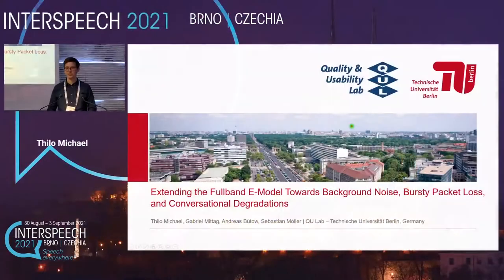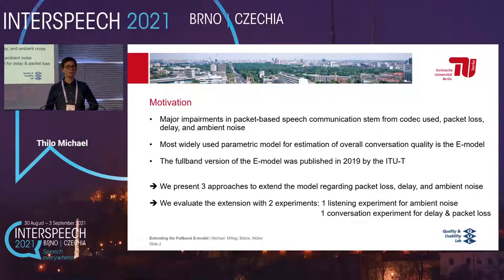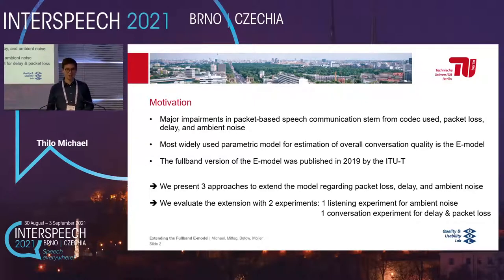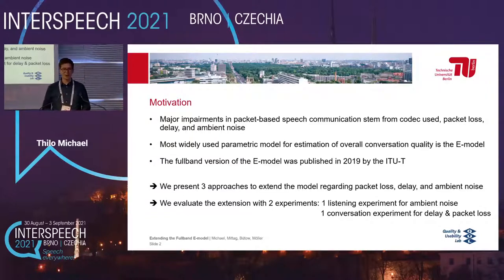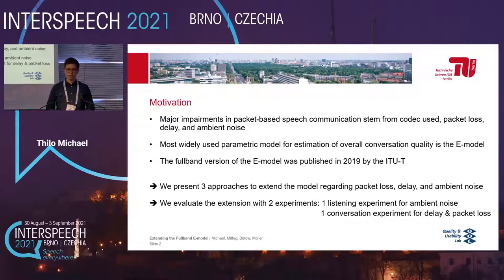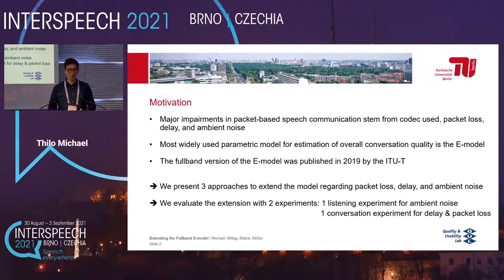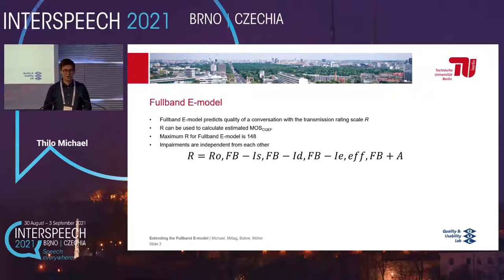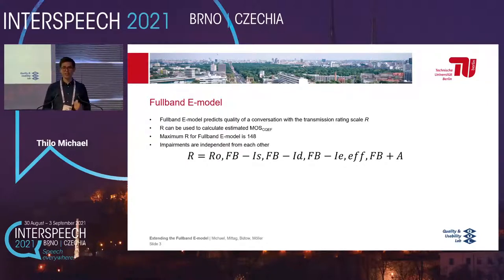Extending the Fullband E-Model Towards Background Noise, Bursty Packet Loss, and Conversational ...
Title: Extending the Fullband E-Model Towards Background Noise, Bursty Packet Loss, and Conversational Degradations - (Oral presentation)

Authors: Thilo Michael (Technische Universität Berlin, Germany), Gabriel Mittag (Technische Universität Berlin, Germany), Andreas Bütow (Technische Universität Berlin, Germany), Sebastian Möller (Technische Universität Berlin, Germany)

Category: Speech and audio analysis

Abstract: Quality engineering of speech communication services in the full speech transmission band (0–20,000 Hz) is facilitated by the fullband E-model, a planning tool that predicts overall quality on the basis of parameters describing the setting of the service. We presented a first version of this model at Interspeech 2019, which has since then been standardized by the International Telecommunication Union in ITU-T Rec. G.107.2. Whereas that model was limited to predict the effects of speech codecs, random packet loss, and transmission delay, more realistic settings such as ambient background noise, bursty packet loss, as well as interactive conversational degradations could not be predicted. Based on the results of two new listening-only and conversational tests, we present an approach to extend the E-model to better predict these effects in the present paper. The results show that background noise effects at both sending and receiving side can be predicted well, whereas bursty packet loss predictions still have some limitations which result from the available database. Finally, approaches from conversational analysis help to better predict the effects of delay on conversational quality.

d02s25t01tlk